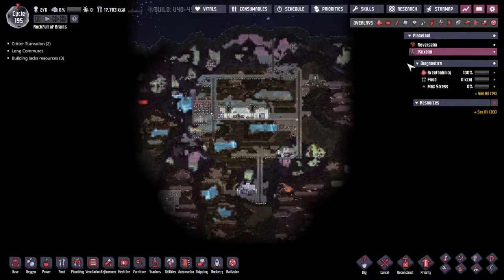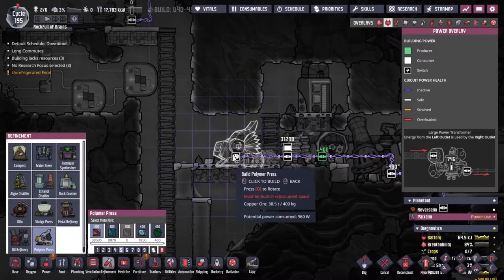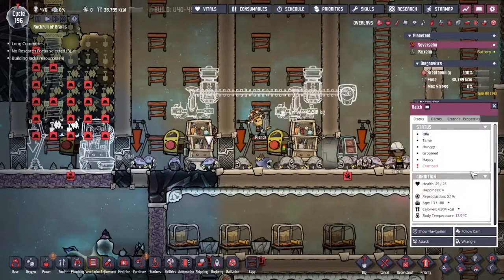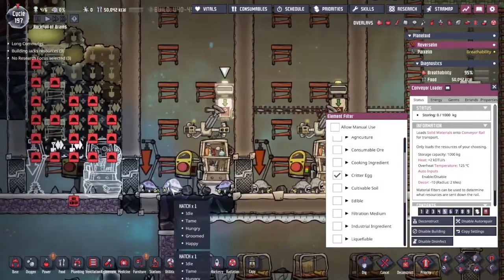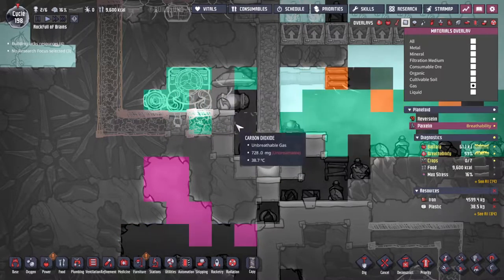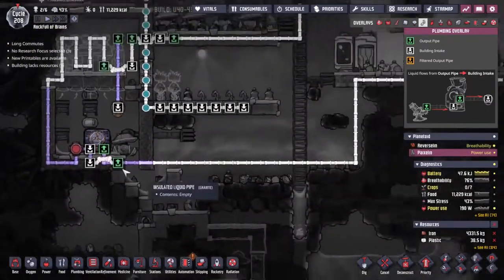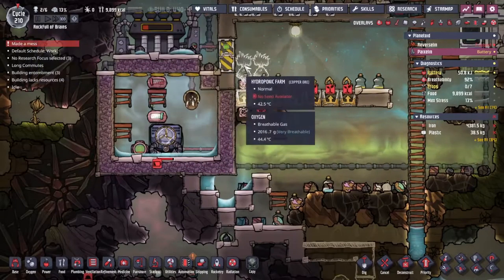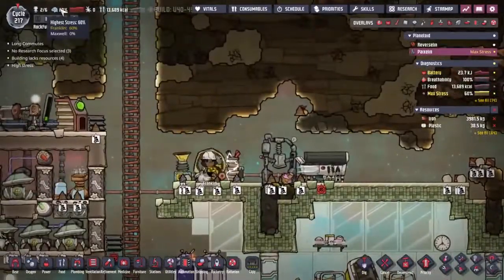Be chill | Oxygen Not Included: Spaced out 9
It's getting hot in here!! so we need some cooling... Time to bust out the time-honoured system that chills water so we can pump the cold water around where we need it.